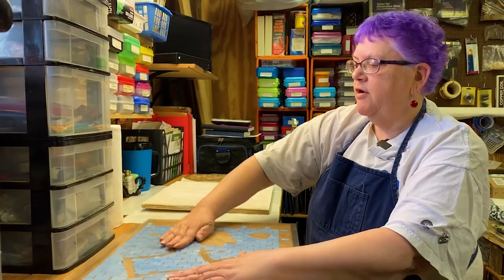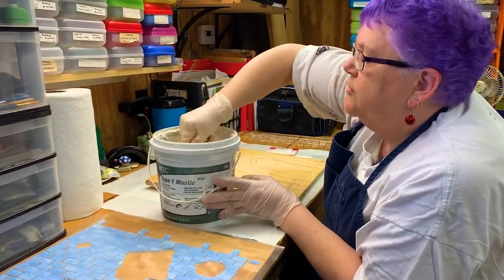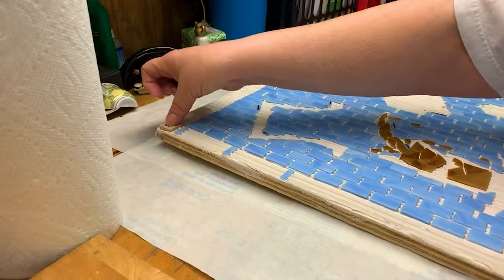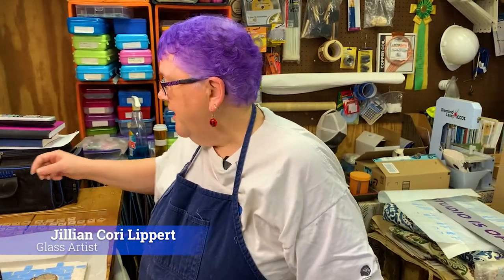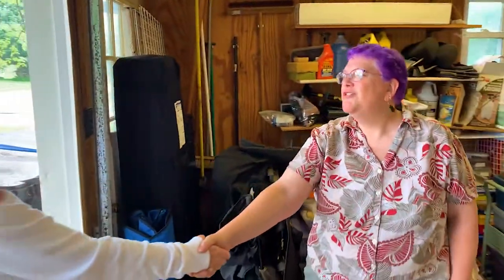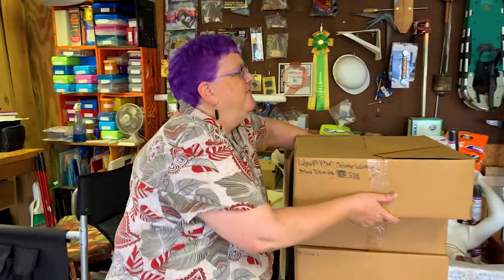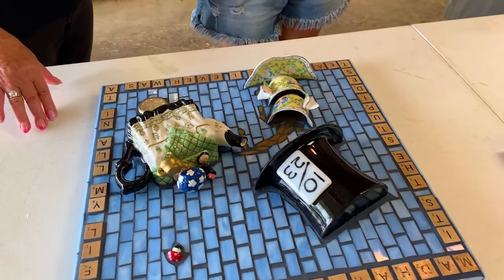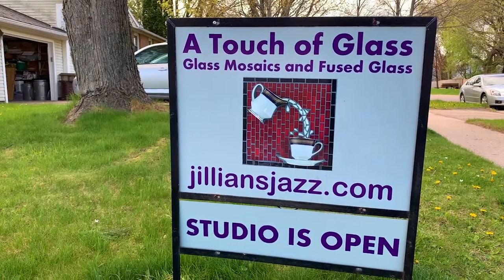Oregon Life: Glass Artist Jillian Cori Lippert Part 2 (8-22-21)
Next Oregon Life: Part 2 with Glass Artist Jillian Cori Lippert.
Jillian specializes in mosaics; her passion is three-dimensional mosaics. “Mosaics are like making a jigsaw puzzle but you must create all your own pieces first”.
COMING August 28th-29th 14 South Artists, Inc will have an Outdoor Tour of Art from 9 AM to 4 PM. Jillian’s Studio will be a part of the tour.
Members of 14 South Artists, Inc. will be showing and selling their art at sites throughout south-central Wisconsin. They will be hosting guest artists in small communities and rural areas that surround Madison, WI.
All artists will be located in booths outside or open garages. Many artists will be doing demonstrations.
Follow the story this Sunday morning at 9 AM